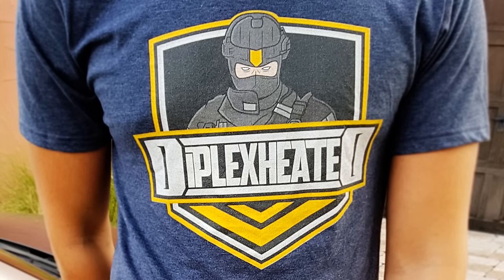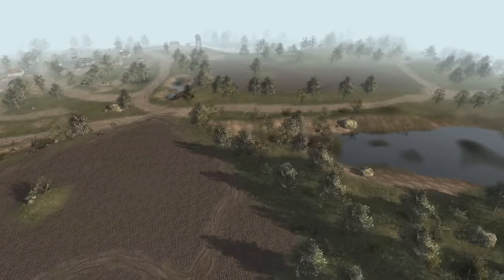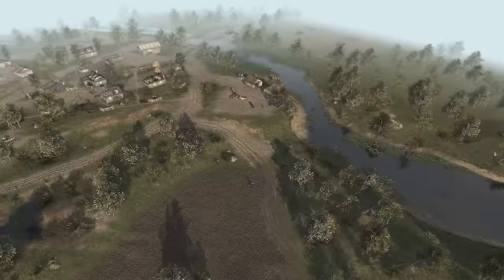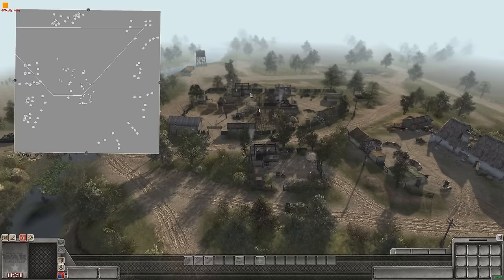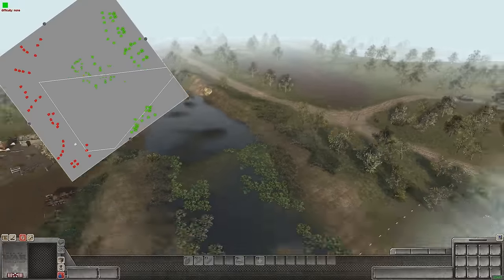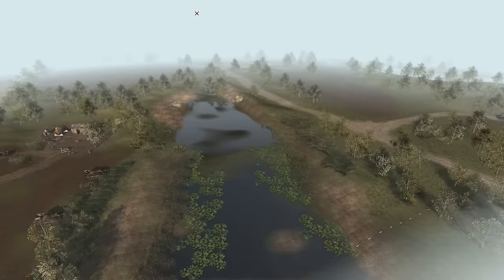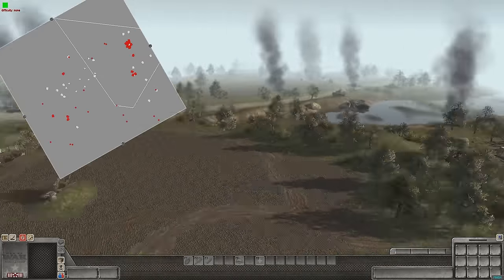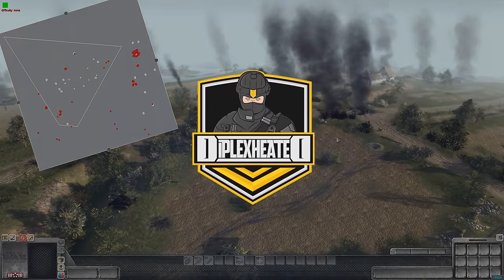HUGE EASTERN FRONT TANK BATTLE - RobZ Realism Mod Gameplay